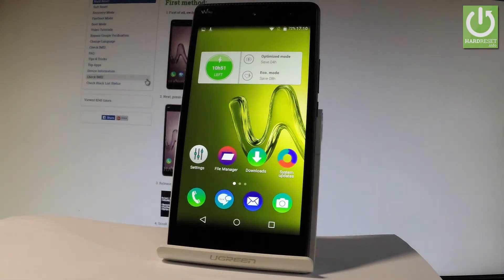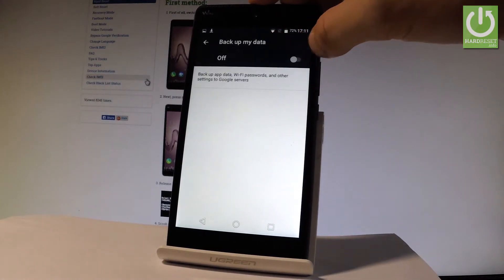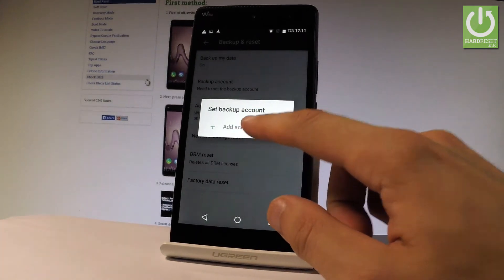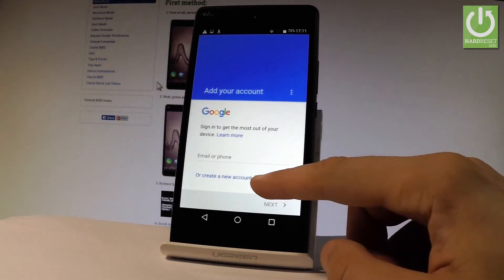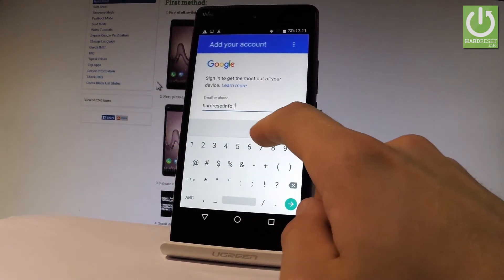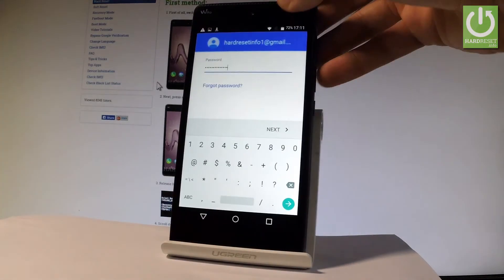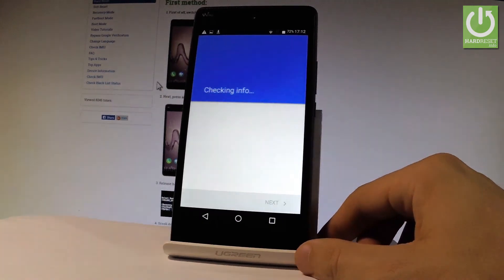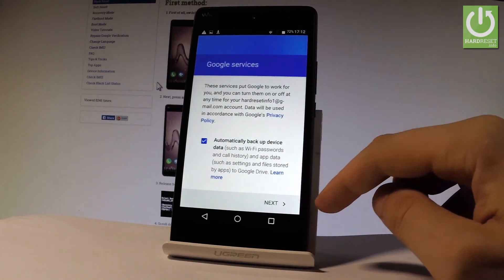How to Back Up WIKO Robby - Enable Google Backup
How to back up data on WIKO Robby? How to use Google backup on WIKO Robby? How to enable Google Backup on WIKO Robby? How to turn Google Backup in WIKO Robby?

If you would like to create the backup from your data you should use the Google backup feature. It will automatically save your data on your Google Account.